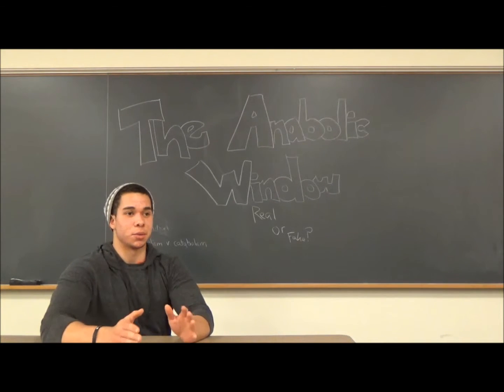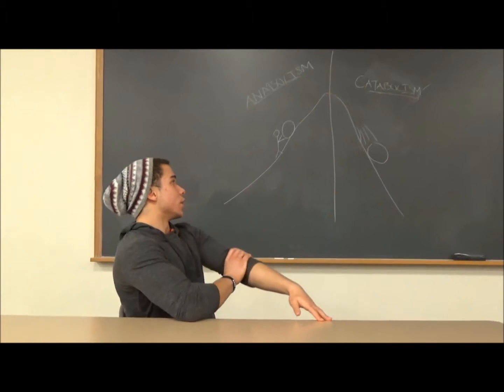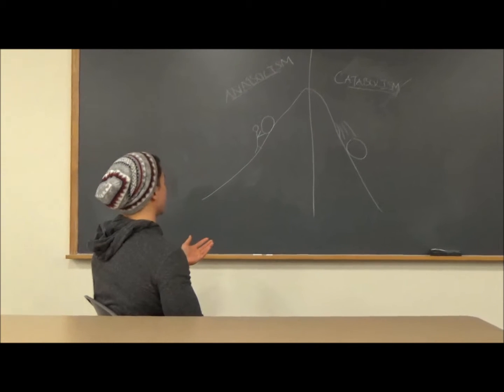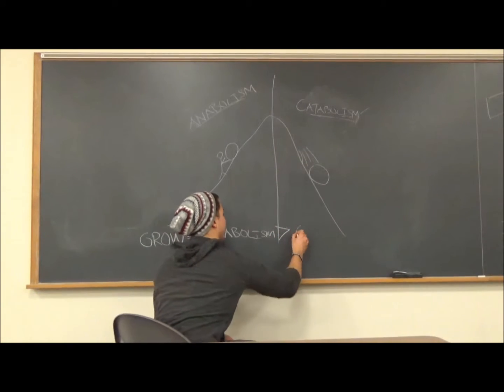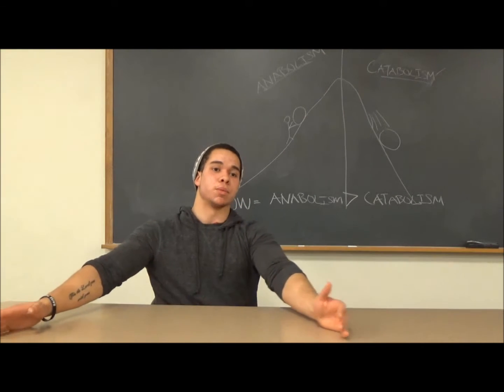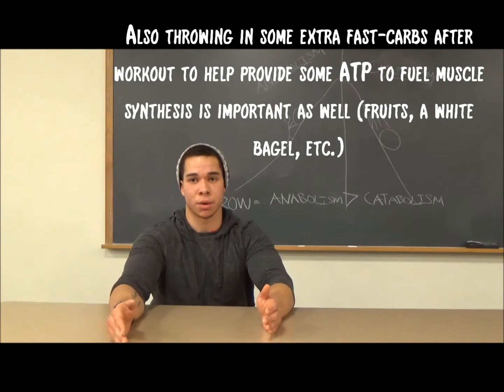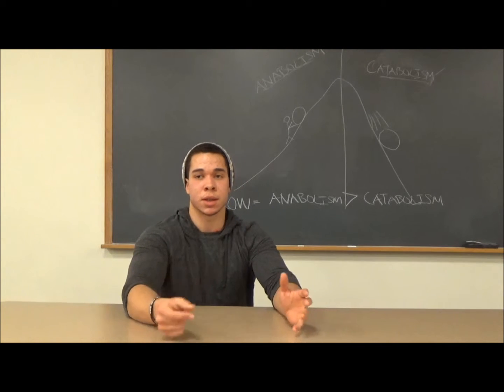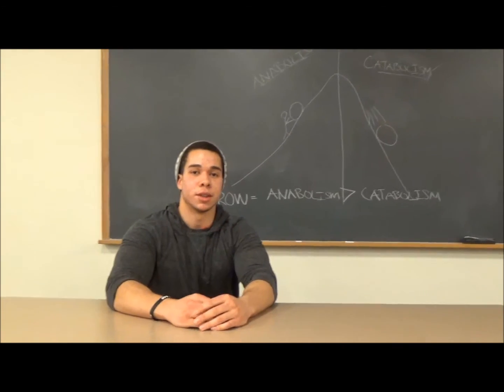The Anabolic Window: Real or Fake? | Anabolism v. Catabolism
In this video I will be talking briefly about the anabolic window and concluding whether it is real or fake. I also briefly discuss the differences between anabolic and catabolic processes in the body. In a future video I will discuss the building blocks of a good post-workout meal.

References:

Tipton, K. D., Elliott, T. A., Cree, M. G., Aarsland, A. A., Sanford, A. P., & Wolfe, R. R. (2007). Stimulation of net muscle protein synthesis by whey protein ingestion before and after exercise. American Journal of Physiology-Endocrinology and Metabolism, 292(1), E71-E76.

Hoffman, J. R., Ratamess, N. A., Tranchina, C. P., Rashti, S. L., Kang, J., & Faigenbaum, A. D. (2009). Effect of protein-supplement timing on strength, power, and body-composition changes in resistance-trained men. International Journal of Sport Nutrition, 19(2), 172.

Erskine, R. M., Fletcher, G., Hanson, B., & Folland, J. P. (2012). Whey protein does not enhance the adaptations to elbow flexor resistance training. Medicine and Science in Sports and Exercise, 44(9), 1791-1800.

Mielke, M., Housh, T. J., Malek, M. H., Beck, T. W., Schmidt, R. J., Johnson, G. O., & Housh, D. J. (2009). The Effects of Whey Protein and Leucine Supplementation on Strength, Muscular Endurance, and Body Composition During Resistance Training. Journal of Exercise Physiology Online, 12(5).